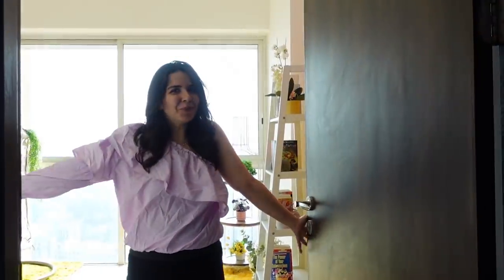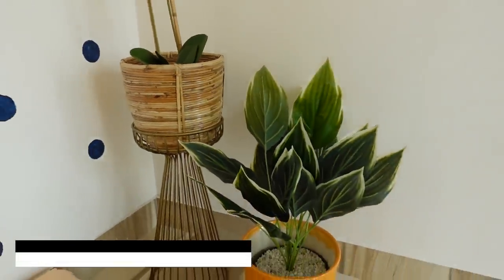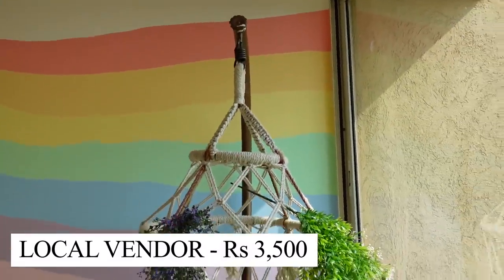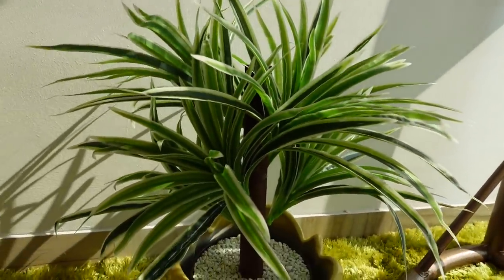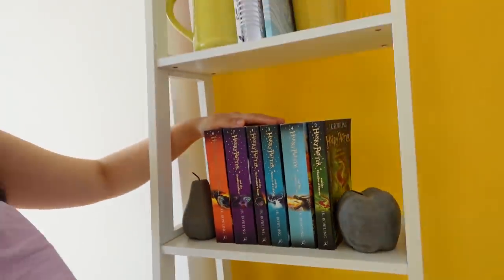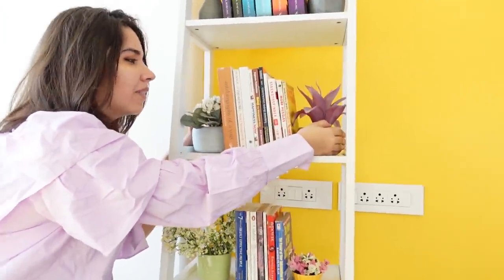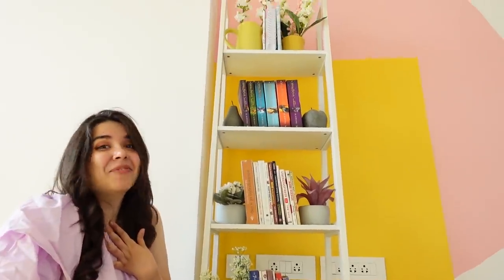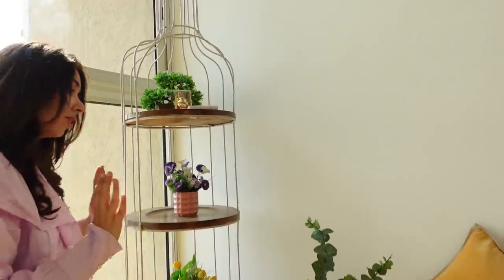*RAINBOW* Bedroom Tour 🌈❤️ The Famheli Home Series EP 8 | Heli Ved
Harry Potter Book Set
Autobiography of a yogi
The Magic of Thinking
Who Moved My Cheese
More Puzzles to Puzzle You
7 habits of highly effective people

Love,
Heli ;)